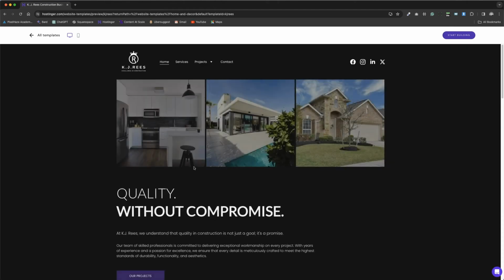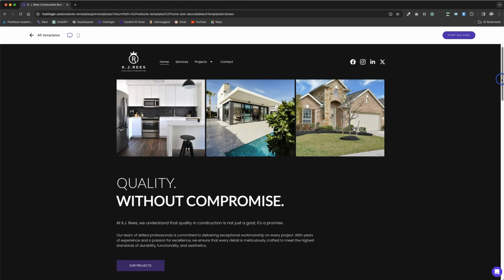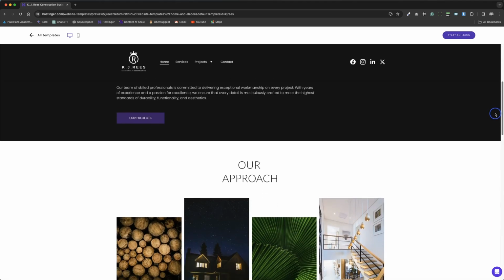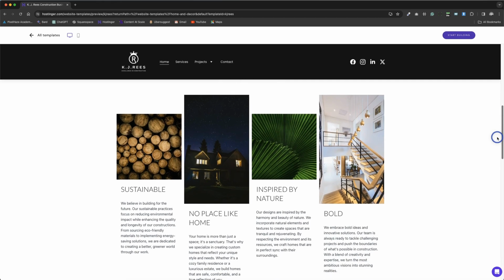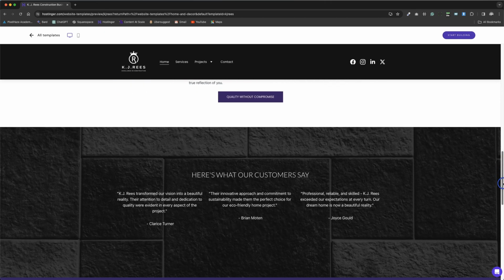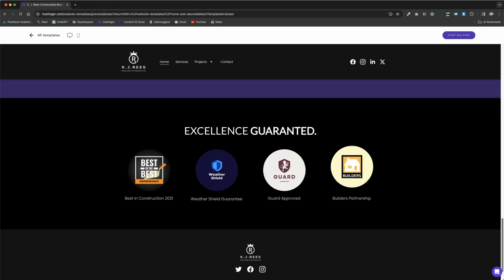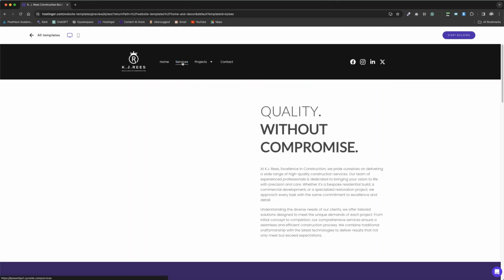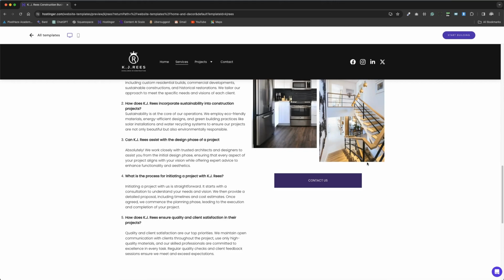Free Hostinger Template for Construction and Interior Design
IMPORTANT: This independent channel is dedicated to bringing you the best Hostinger Website Builder tutorials and is not directly associated with Hostinger. A versatile, high-contrast Hostinger template, perfect for the construction industry.

K J Rees is a versatile, high-contrast template, perfect for the construction industry. It features an asymmetric design grid, a gallery hero unit, and effective signposting to key services and information.

 This design provides a complete package for creating a professional website design in a fast turnaround and with minimal experience.

 The template includes multiple pages, such as a case studies landing page and a tried and tested contact page. It also adapts to mobile designs and is ready to go with just the push of a button.

 This template is available for free with any of the Hostinger Website Builder plans. See the description for more information. WE CAN BUILD IT FOR YOU: